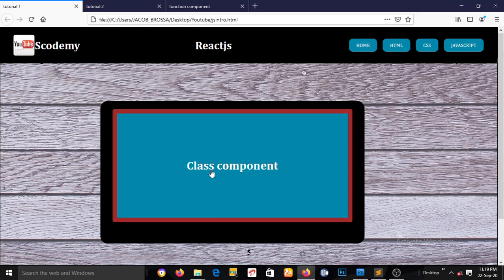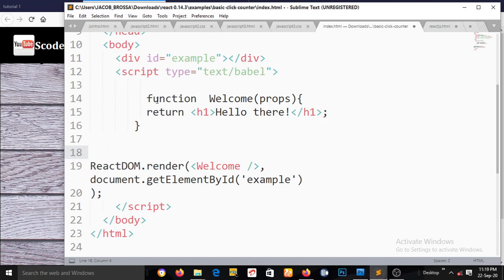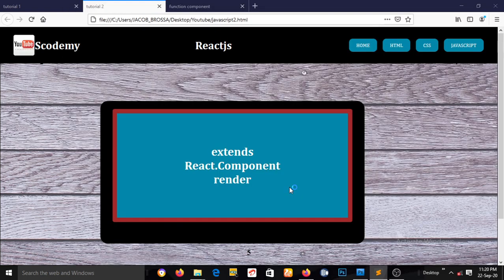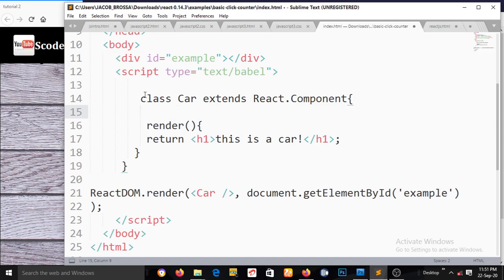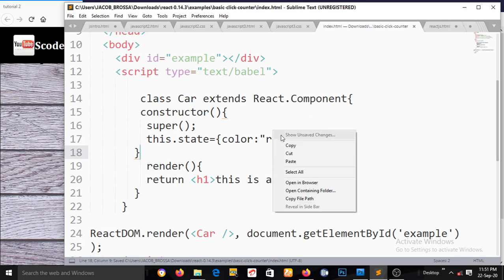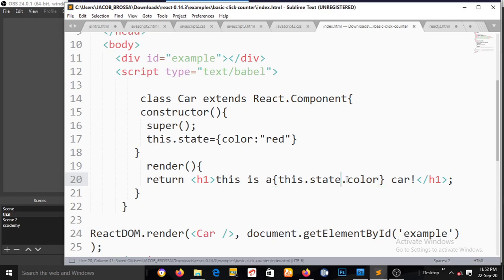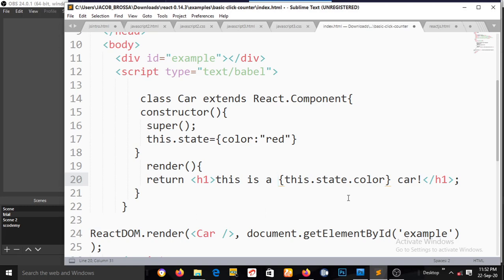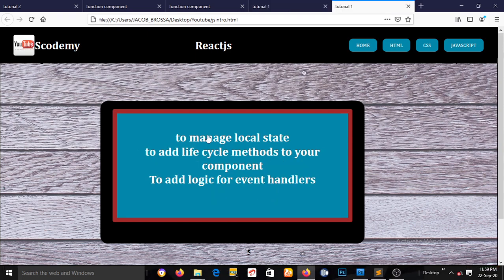React class component (Day 6 of 100daysof_Reactjs)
in this video we will be going over react class component